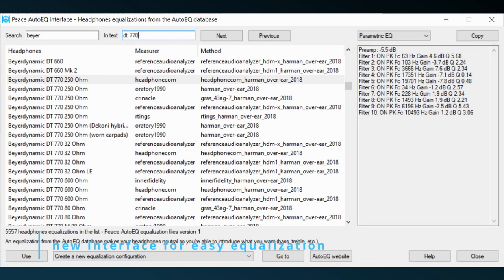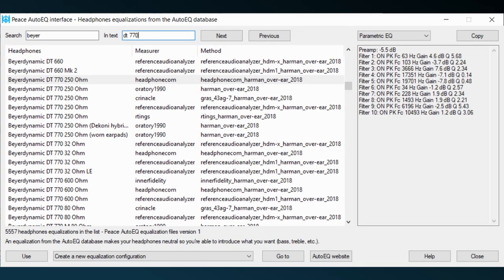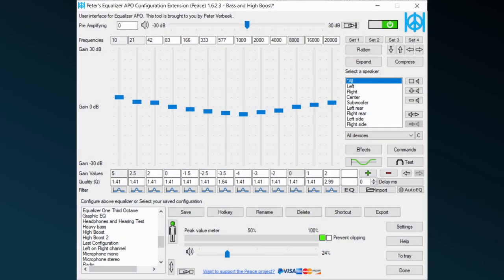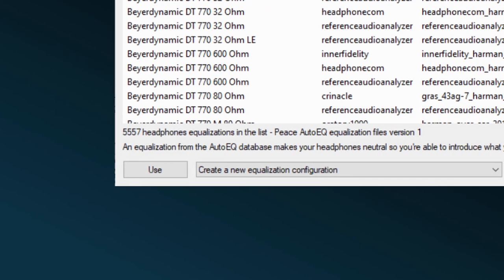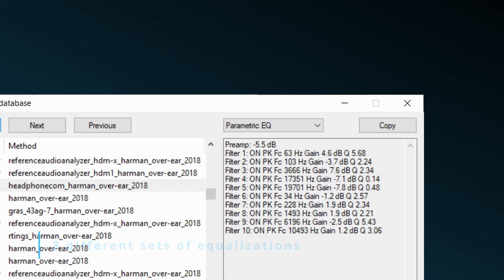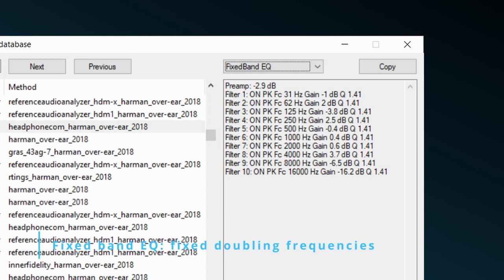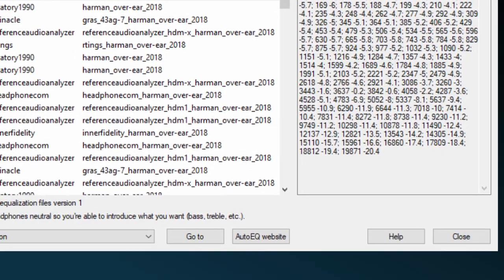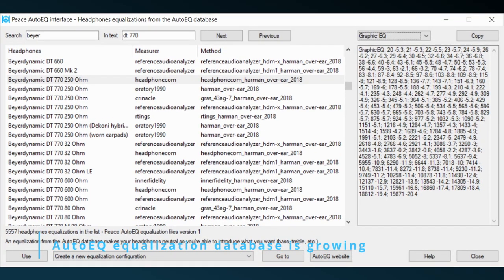Peace Equalizer - Tutorial 20 Easy equalizing: The AutoEQ Interface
AutoEQ is a powerful tool to quickly equalize your brand and type of headphones. This tutorial explains the new AutoEQ interface of Peace version 1.6.2.6 (and higher).

Btw. In the video I keep on pronouncing EQ as IQ. My mistake :(

There's also a stand-alone version of the AutoEQ interface called Bard

0:00 Intro
0:17 How to improve my newly bought headphones?
0:30 Equalize by sliders or by selecting one
0:39 Getting a neutral eq for your headphones as starting point
1:00 Measured frequency response as base for an equalization
1:12 AutoEQ project of Jaakko Pasanen
1:28 Opening up Peace AutoEQ interface
1:38 Finding your brand and type of headphones
1:53 Applying found equalization
2:04 Choosing how to use the found equalization
2:22 3 different ways of equalizing: parametric, fixed band and graphic EQ
3:31 Graphic EQ and its disadvantages
4:13 Equalizations data on AutoEQ website
4:31 AutoEQ interface will hold more and more equalizations
4:45 Outro